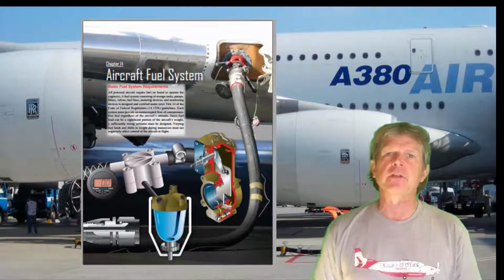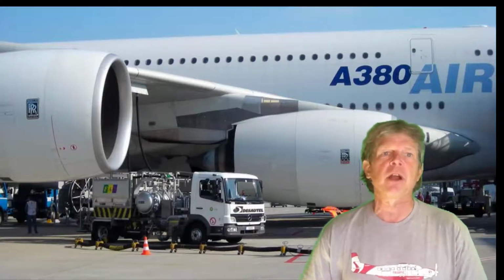AMT150 Aircraft Systems Week 8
We talk about Fuels this week in AMT150 Systems.  There will be no streaming lecture this week.